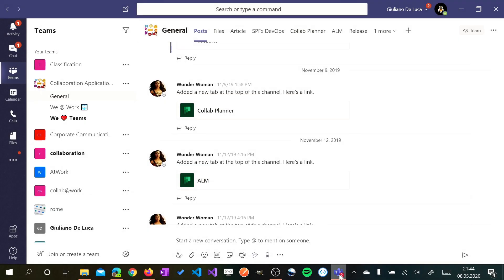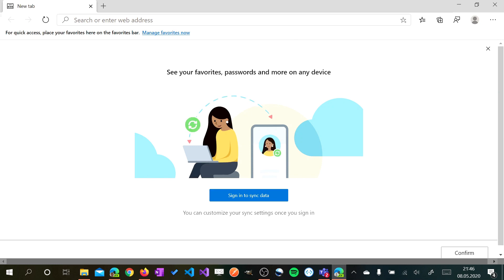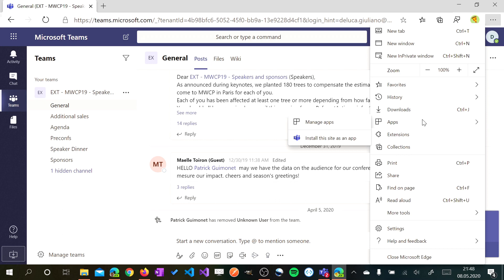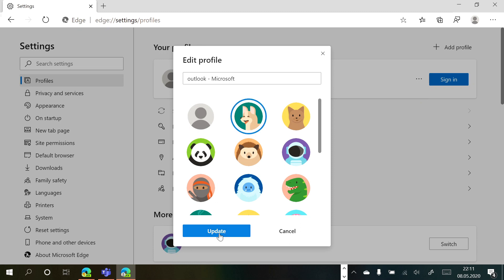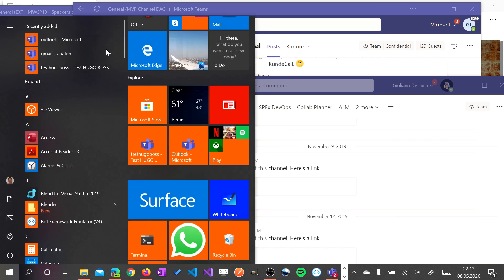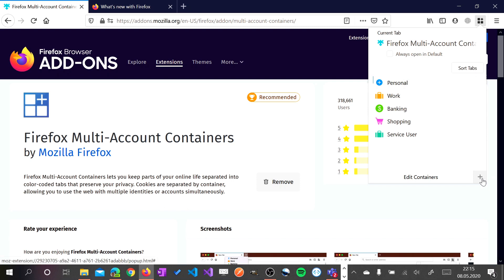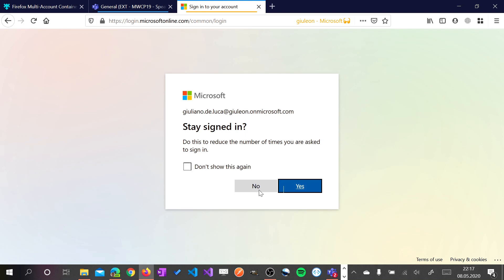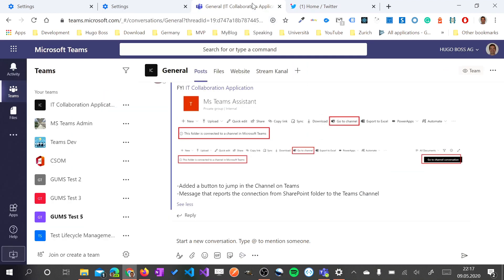💻 How to open MULTIPLE INSTANCES with different accounts in Microsoft Teams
In this video (tutorial) for beginners, we will see how to work productively on Microsoft Teams, with multiple accounts and tenants in parallel by handling several windows and tabs (Edge, Chrome, and other browsers).
We will analyze three different tips and tricks, which will allow us to collaborate with different teams.

00:00 Introduction
00:24 Multiple Instances of Teams with Edge
08:48 Multiple Instances of Teams with Firefox
13:16 Multiple Instances of Teams with Chrome
14:08 Conclusion